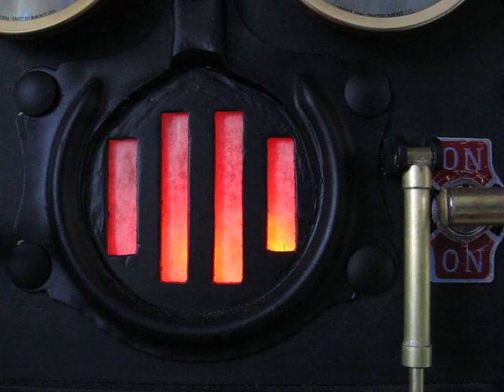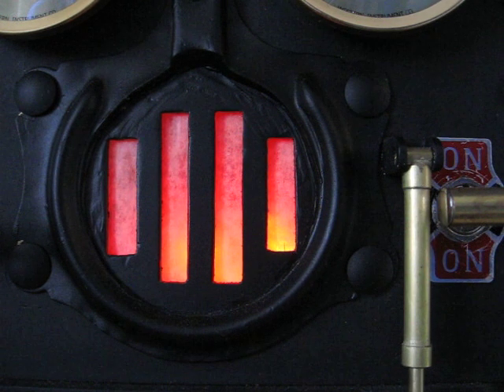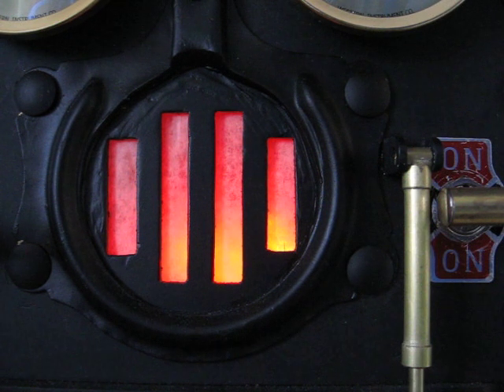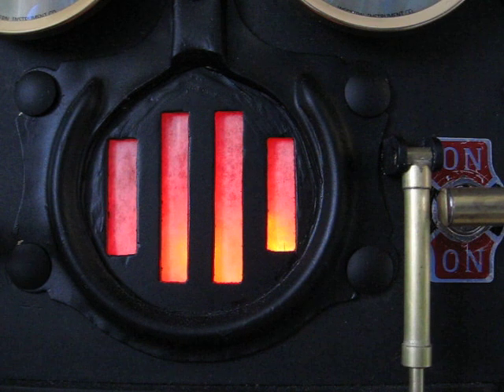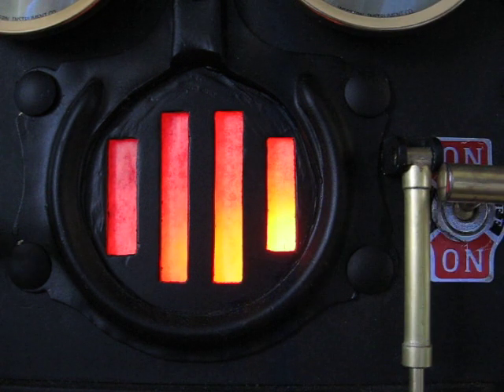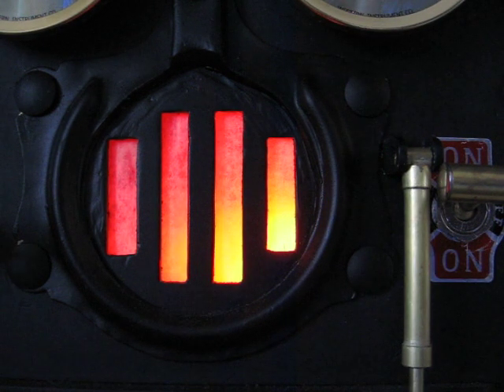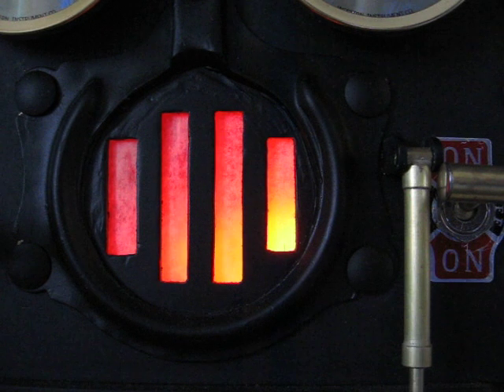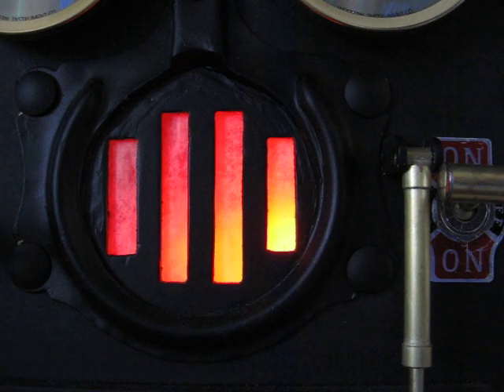Telecalculograph Furnace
This is the furnace portion of my steampunk PC, the Telecalculograph.  The color of the "fire" is a little off in the video, in real life it is a more homogenous orange.

While I came up with the furnace idea, the basic circuit and software design were by Ryan Myers.